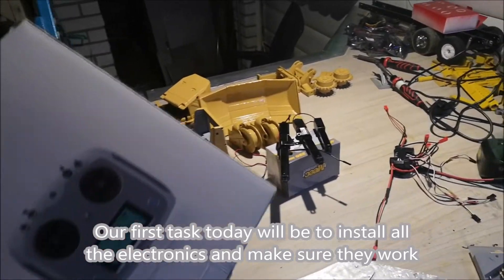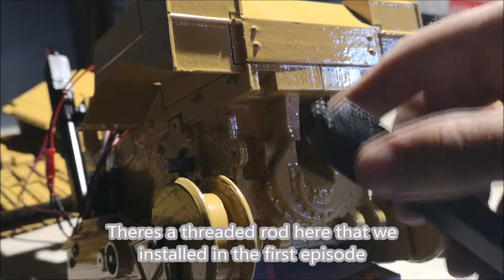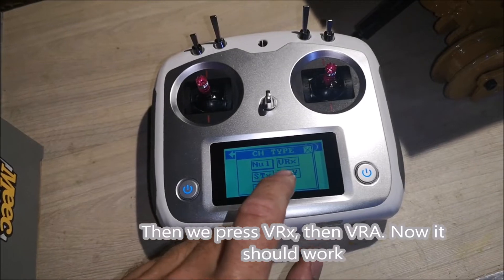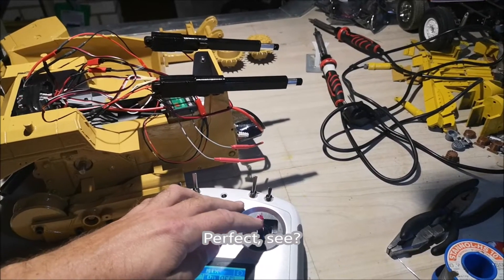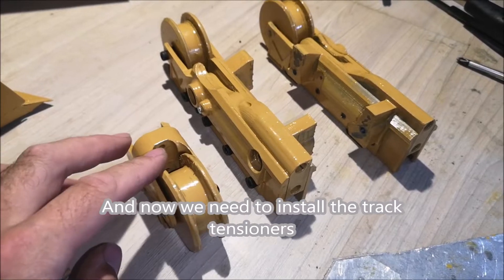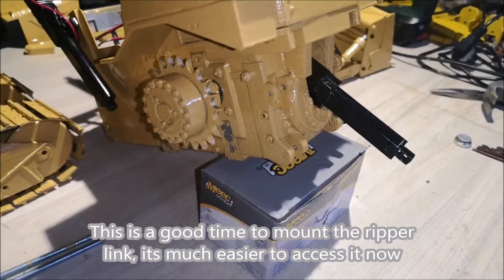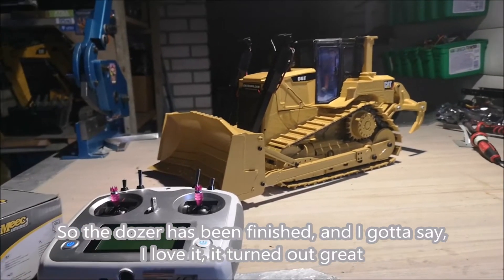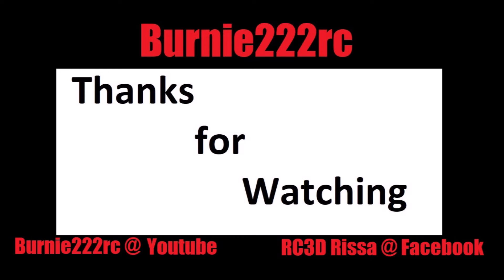Making a 3D Printed D6 Bulldozer PART-5/6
The dozer is finished in this episode